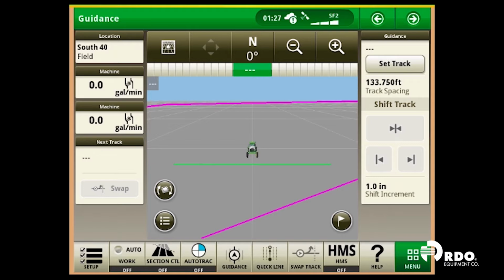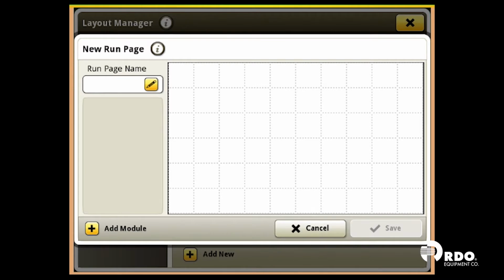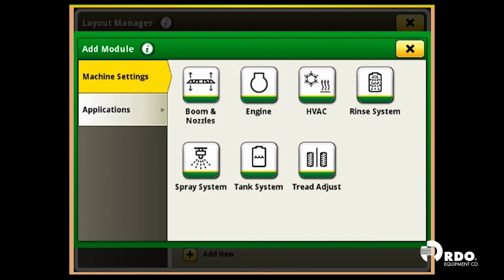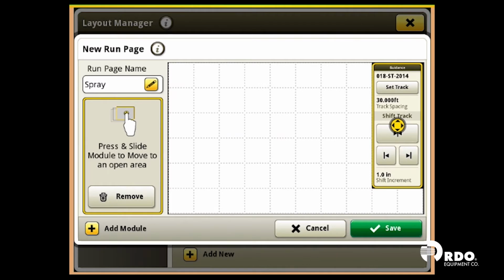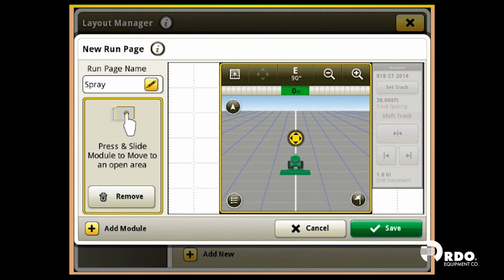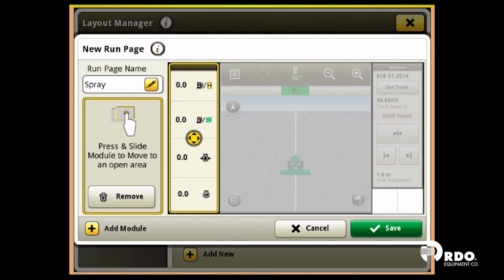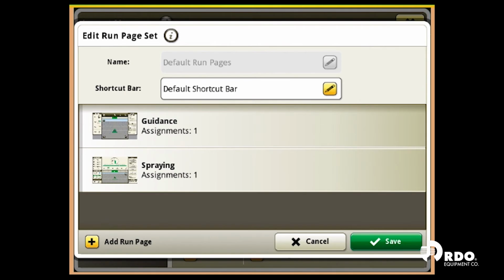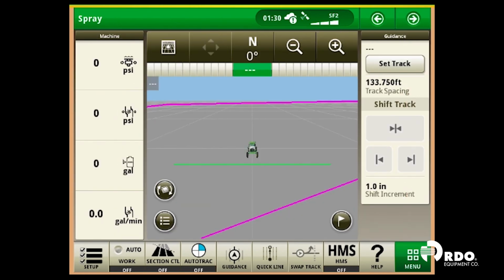Using Layout Manager to Change the Home Screen Layout on Gen 4 Display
Did you know there are options to change the home screen layout on a Gen 4 display screen?

Watch and learn, in less than four minutes, how to use Layout Manager to change the home screen layout on a Gen 4 display.

Topics related to this video:

Find out more about John Deere’s latest Gen 4 display updates on RDO’s Agriculture Technology Podcast:

Search new John Deere agriculture equipment, including John Deere tractors and John Deere combines:

Looking for precision agriculture help? Precision Ag Answers provides the info you need to solve some of your biggest farming challenges. Data management and displays. Navigating the John Deere Operations Center. Equipment set-up and in-season adjustments. If you have precision agriculture questions, we have the precision ag answers.

Everything from quick tips to basic how-tos and in-depth tutorials are covered on Precision Ag Answers.

RDO Equipment Co. provides new and used equipment, heavy equipment parts and compact equipment parts, service for small lawn and garden equipment and service for agriculture and construction equipment, and technology solutions and support at stores in twelve states.

Join the conversation and get more on John Deere equipment, Vermeer industrial equipment, Vermeer tree care equipment, Topcon technology, equipment from WIRTGEN GROUP, and full equipment, parts, and service support from RDO Equipment Co.